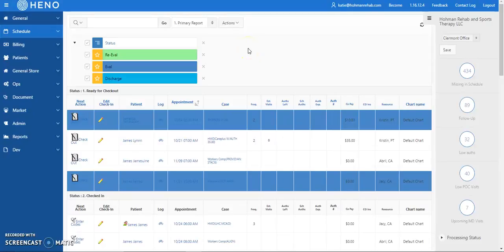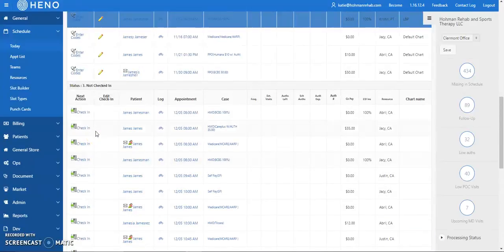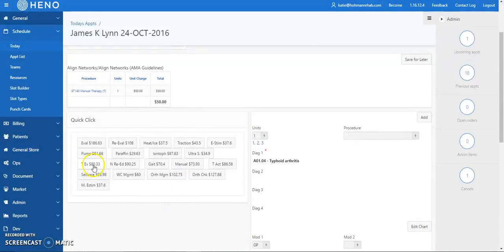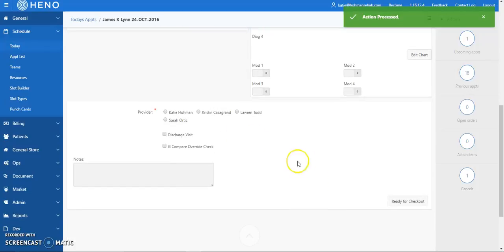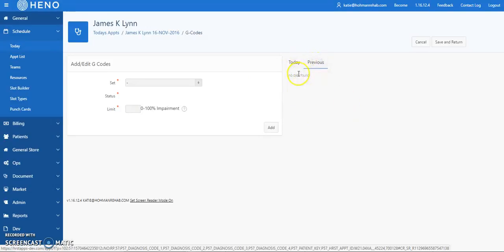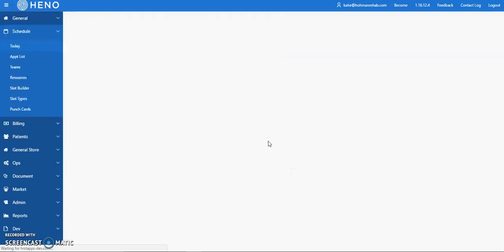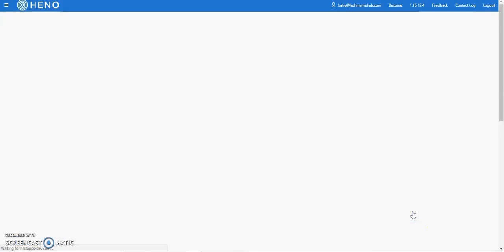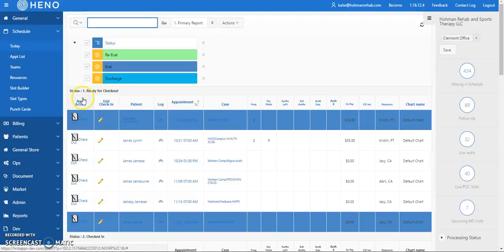Clinician check out